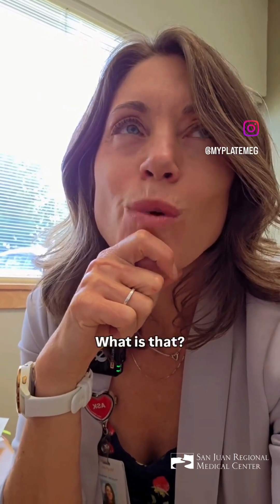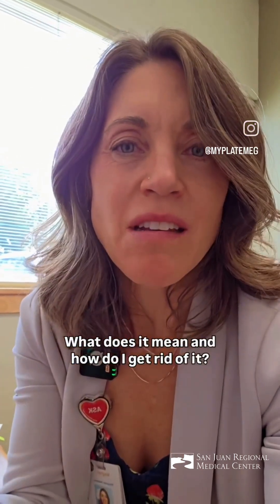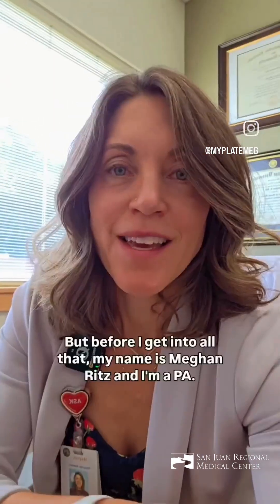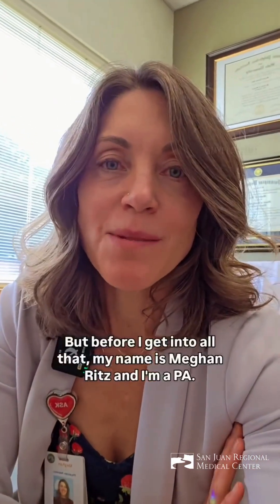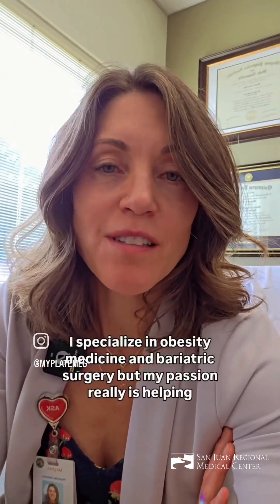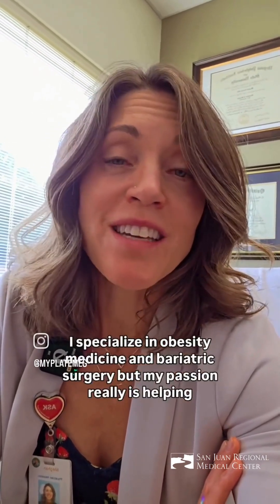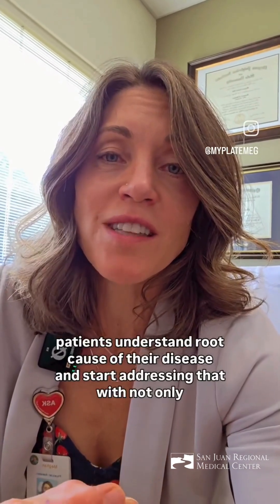Fatty Liver Disease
Fatty liver disease or MAFLD (Metabolic Associated Fatty Liver Disease: what is it and how to get rid of it? Meghan Ritz,Physician Assistant and Assistant Medical Director of our Metabolic and Bariatric Institute explains this disease that affects 1 in 3 adults worldwide.